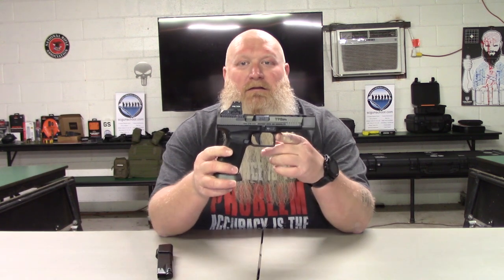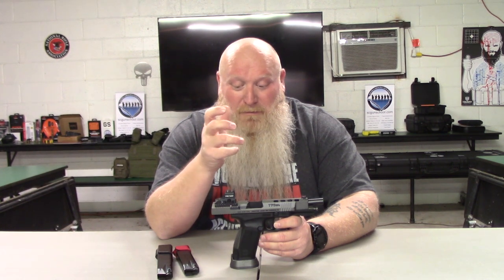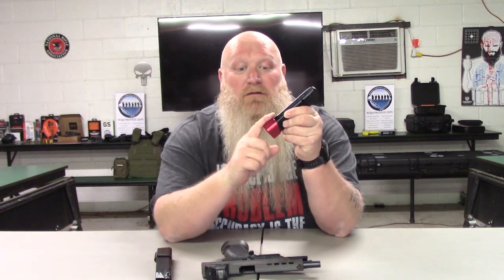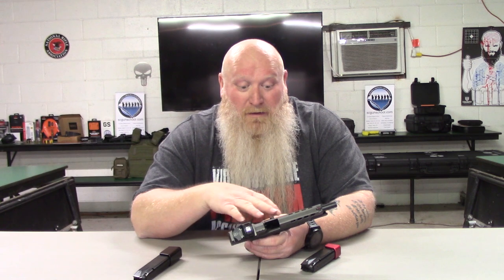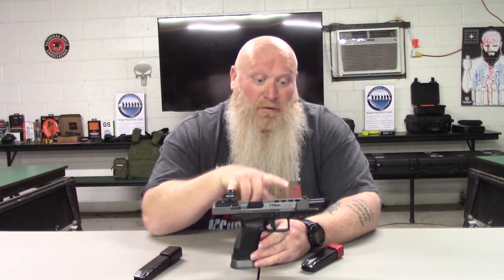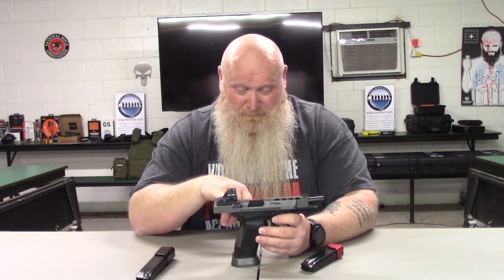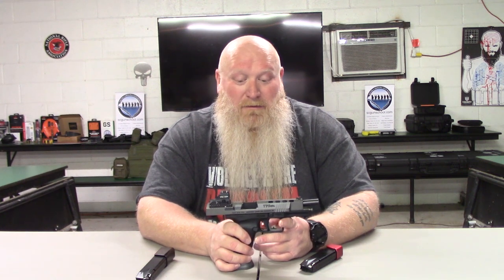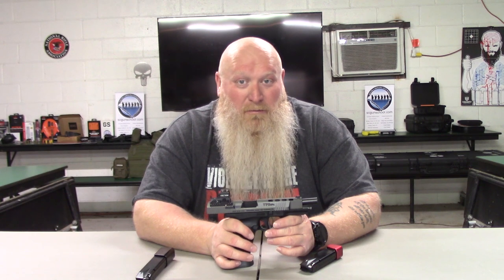CANIK TP9 SFX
Here is a review video for the Canik TP9 SFX.  This is a wonderful gun with a lot of accessories including a holster for a great price.  Now the holster isn't the best but it will get you by until you find something more suitable.